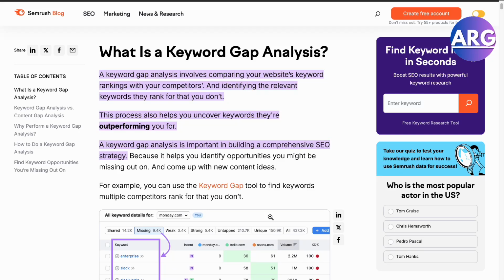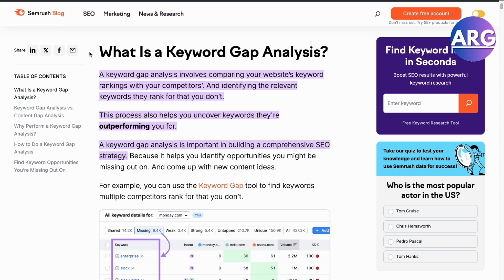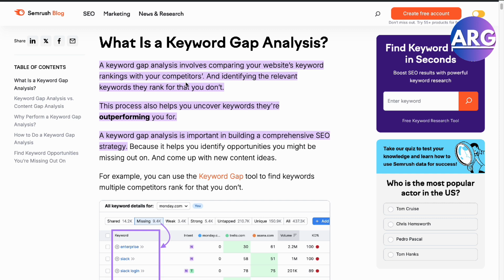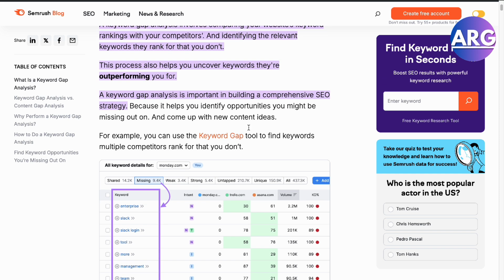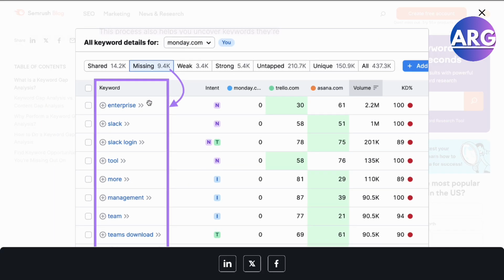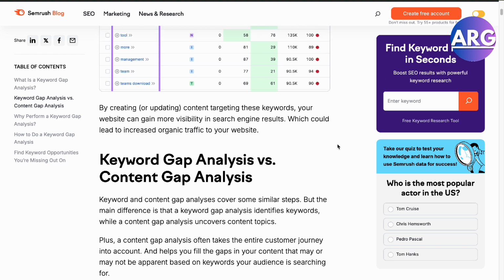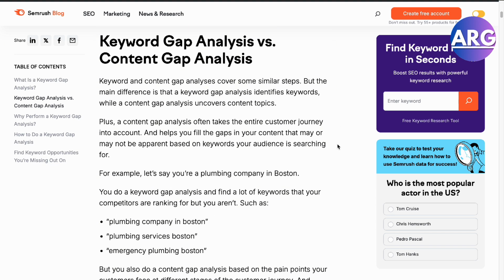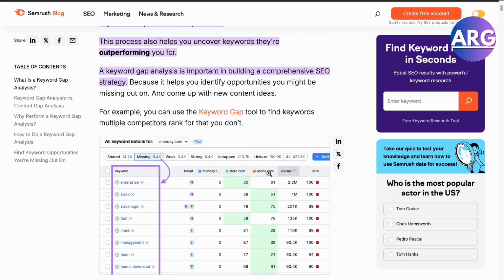What Is Keyword Gap In Semrush (Explained)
What Is Keyword Gap In Semrush